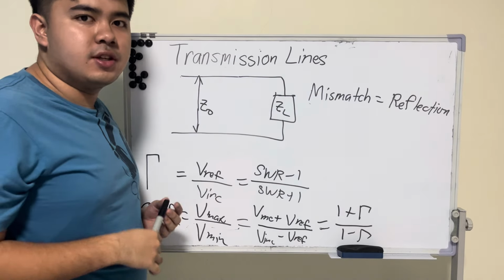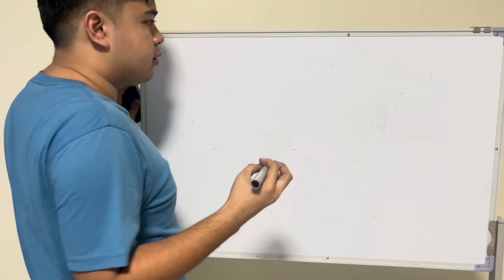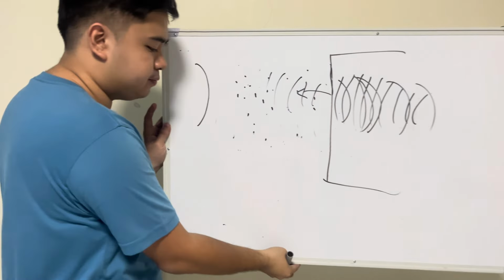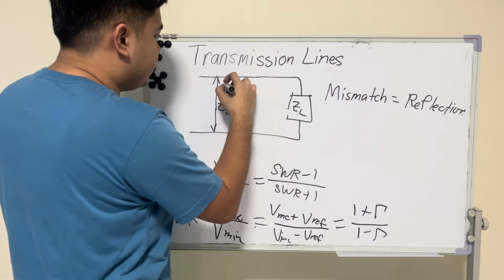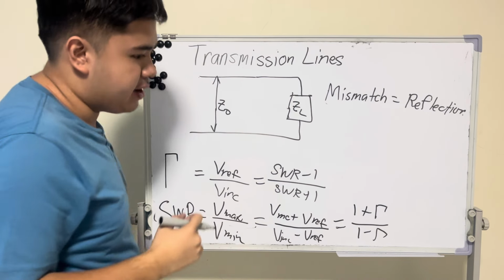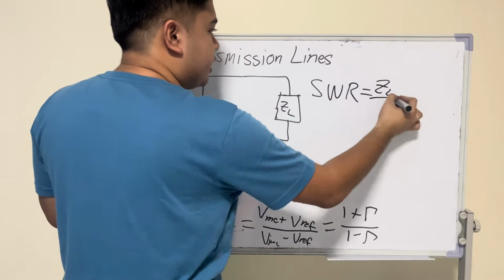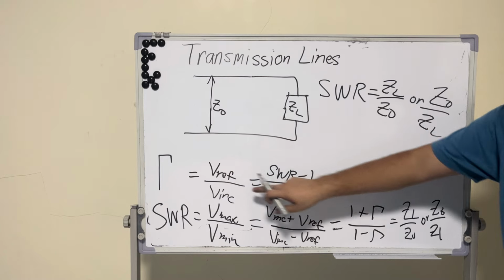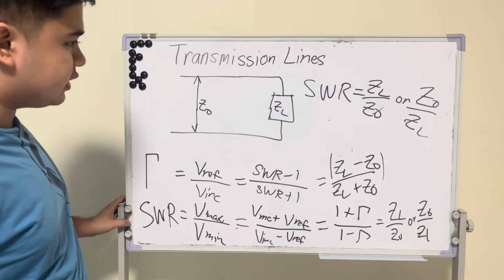Transmission Lines: Mismatched Impedances and Reflection